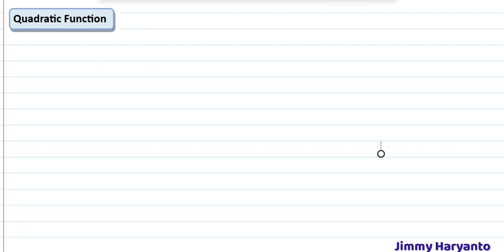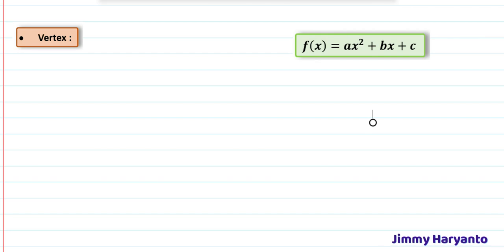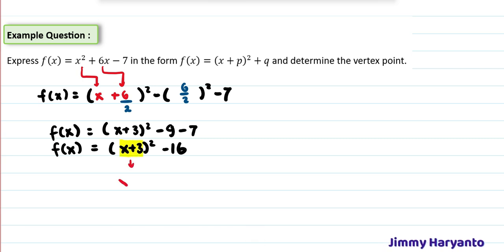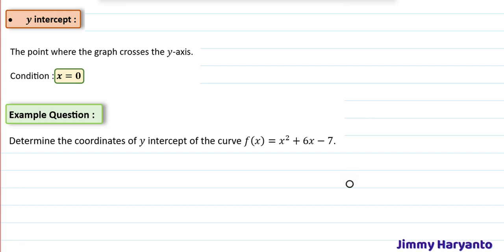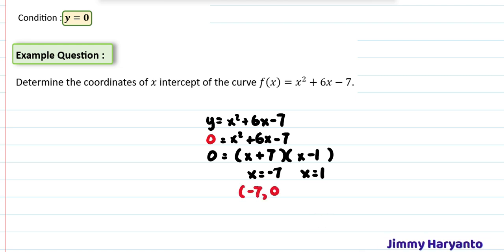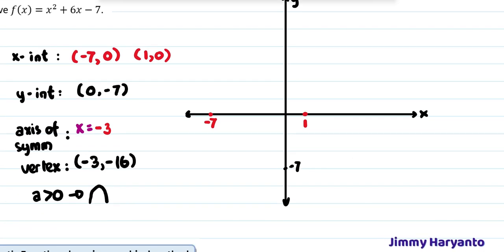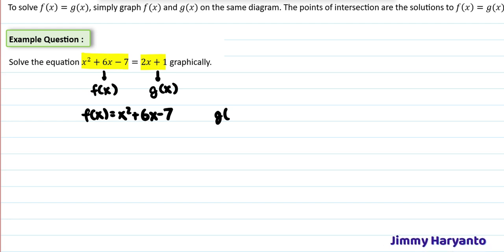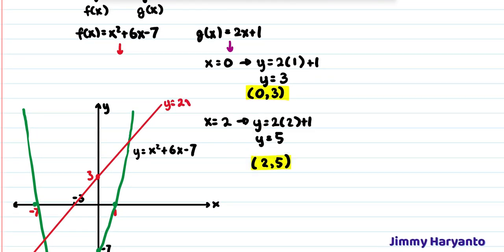Quadratic Equations Part 2